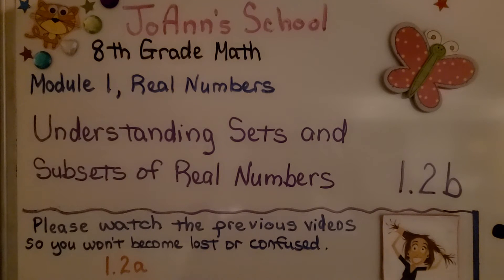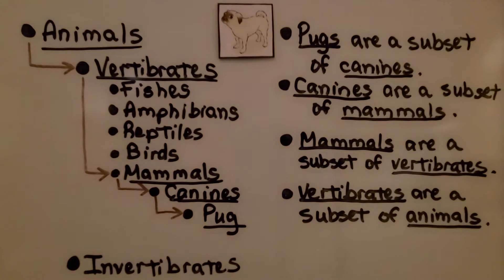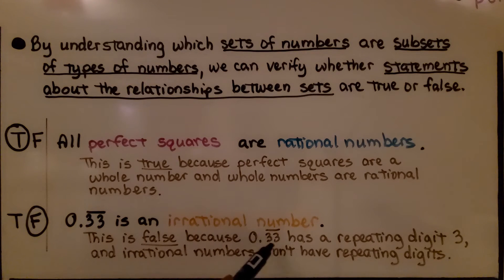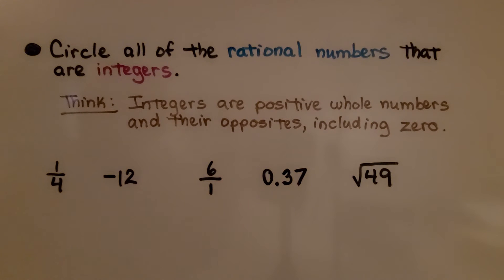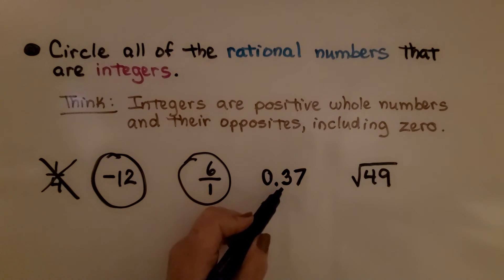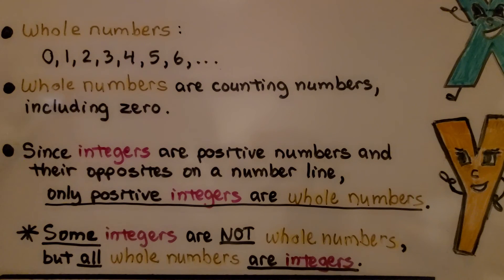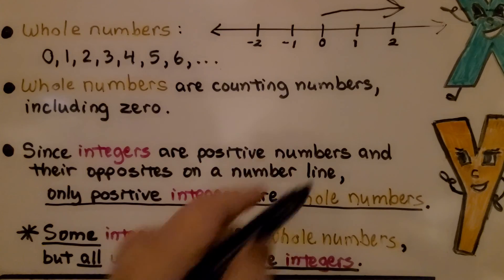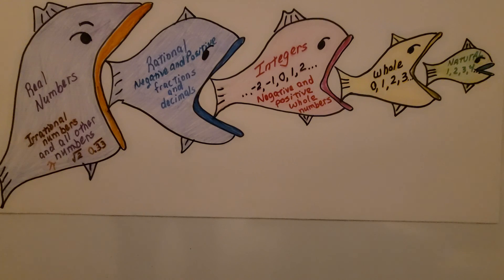8th Grade Math 1.2b, Understanding Sets and Subsets of Real Numbers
By understanding which sets are subsets of types of numbers, we can verify whether statements about the relationships between sets are true or false. We review that the set of real numbers include the subsets of rational and irrational numbers. We justify why the statements about the relationships are true or false.

Language: ‎English
2018 copyright
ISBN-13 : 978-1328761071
Item Weight : 2.85 pounds
Paperback : 608 pages
Product dimensions : 8.4 x 1.1 x 10.7 inches